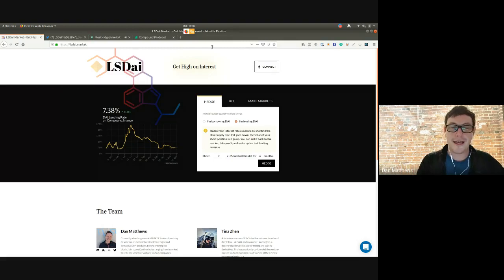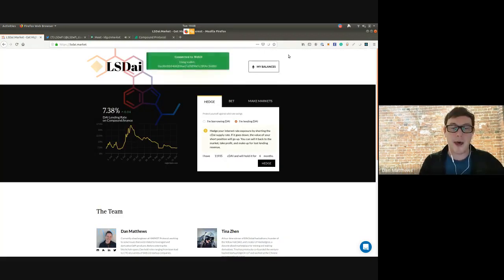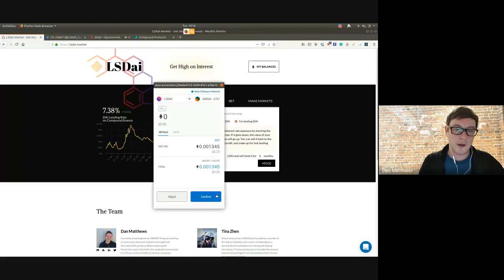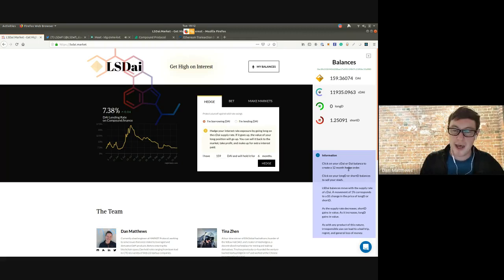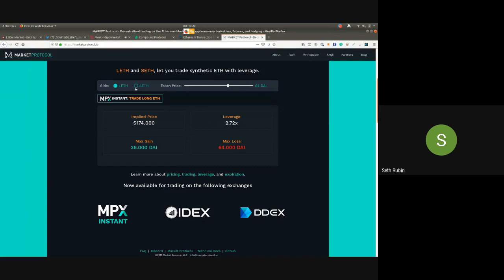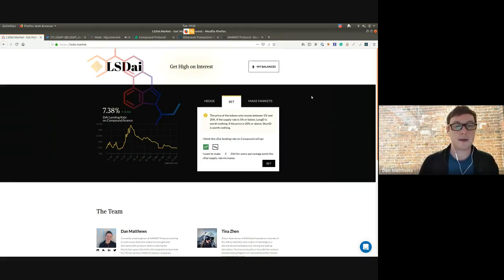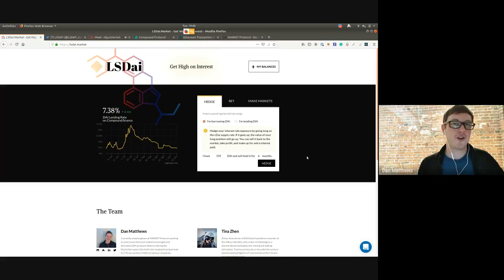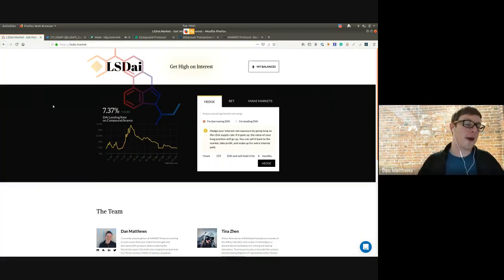MakerDAO Community Meeting October 22nd, 2019: LSDai Demo + Q&A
Maker is a Decentralized Autonomous Organization(DAO) that manages the Dai Credit System on the Ethereum blockchain.

This video is a weekly community call that covers all Technical Milestones, Online Events, Partnerships, New Hires, Highlights from the Community, Real-Life Events, and more. Every now and then we even have a guest.

If you're curious to learn more about MakerDAO explore some of the resources below: